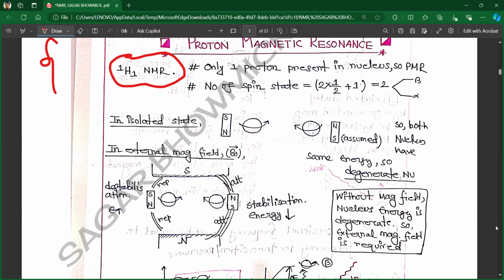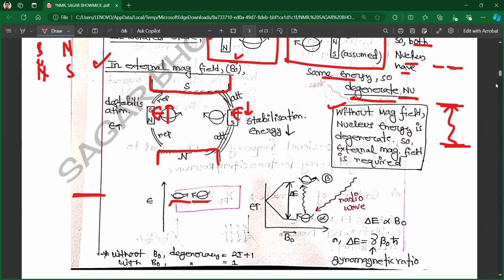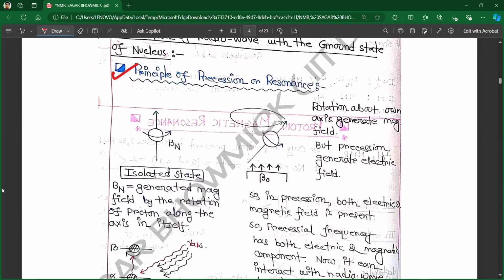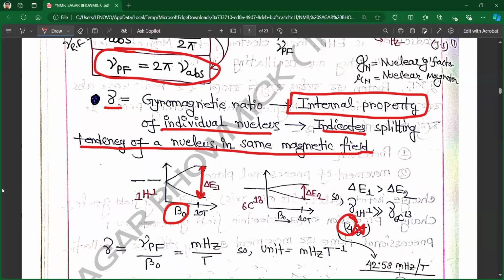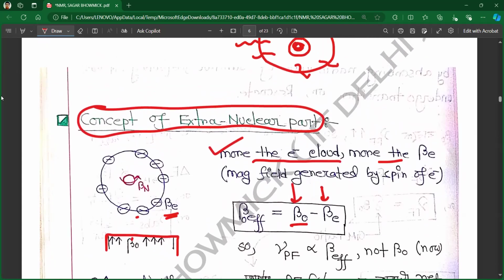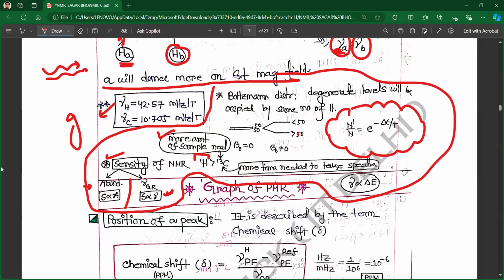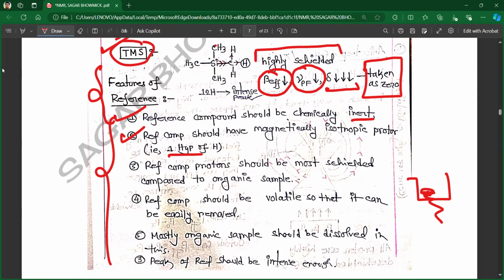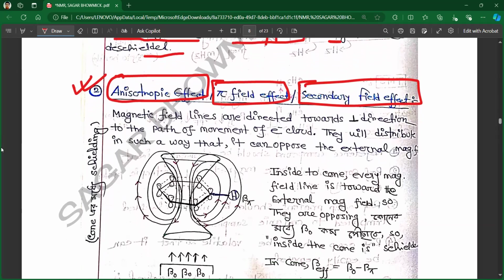NMR SPECTROSCOPY - PMR, PRECISION, RESONANCE GYROMAGNETISM, CHEMICAL SHIFT, DELTA - SAGAR BHOWMICK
iit 1.
2.
3.
4.
5.
6.
7.
8.
9.
10.
11.
12.
13.
14.
15.
16.
17.
18.
19.
20.
21.
22.
23.
24.
25.
26.
27.
28.
29.
30.
31.
32.
33.
34.
35.
36.
37.
38.
39.
40.
41.
42.
43.
44.
45.
46.
47. ChemistryExamTechniques.